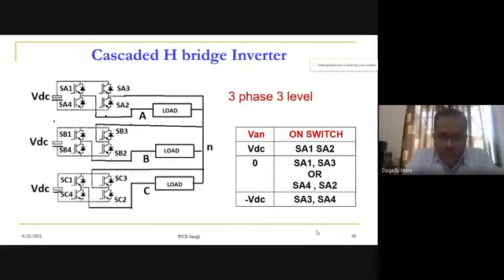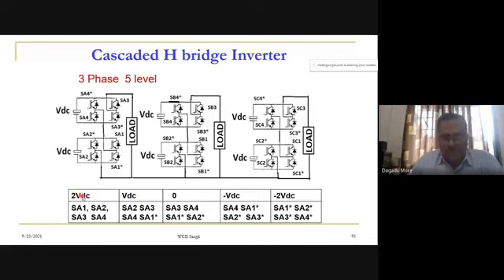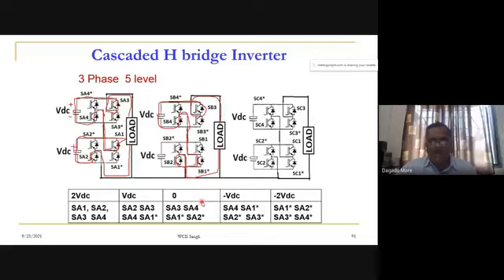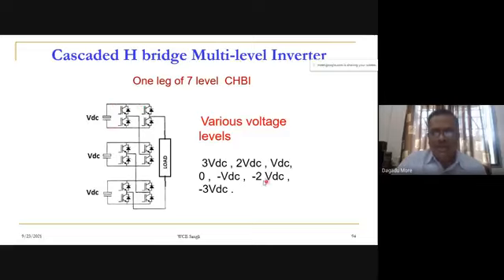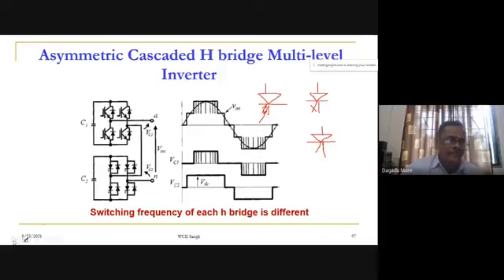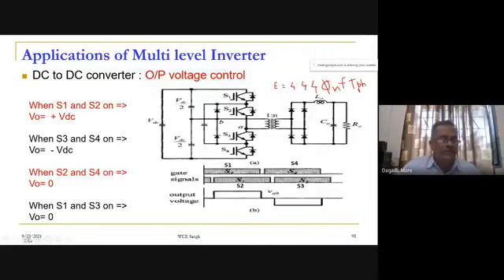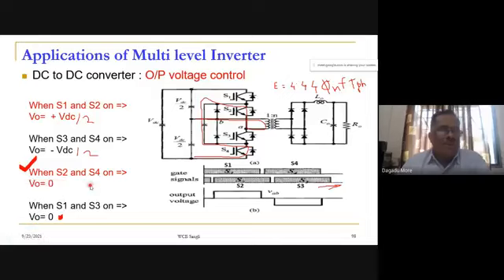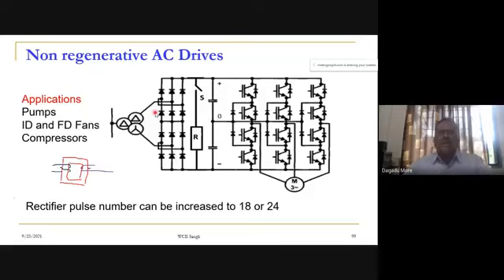19 APE Lecture no 19 Cascaded H bridge Bridge MLI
Three phase, three level and 5 level cascaded H bridge multi level inverter. circuit operation . various switching techniques to reduce loss and operate switches at lower frequency.